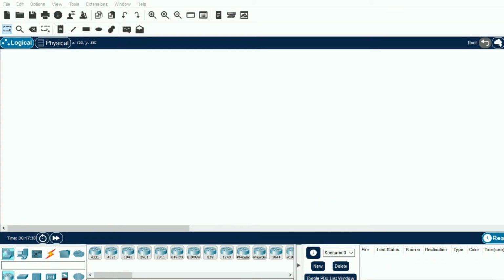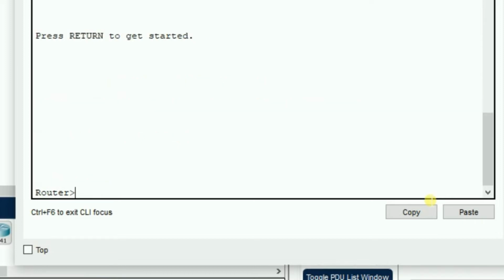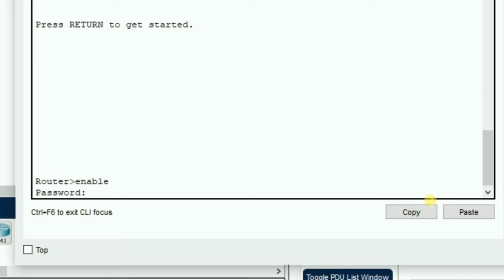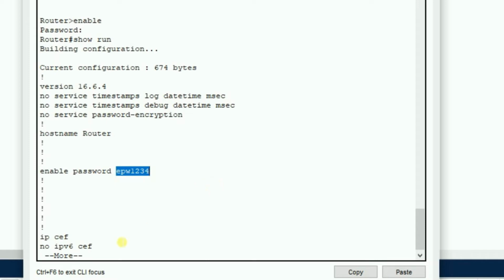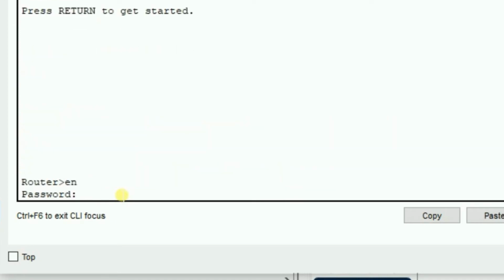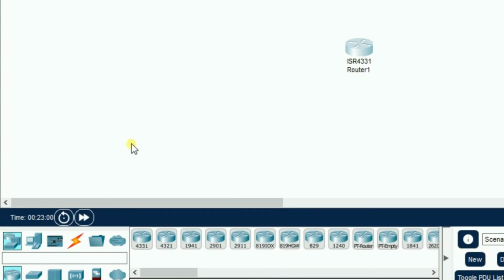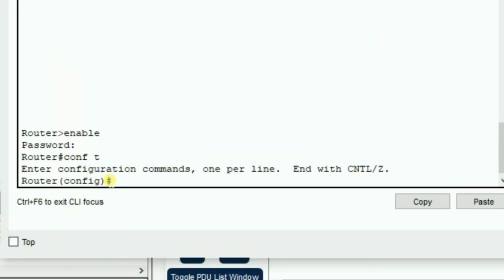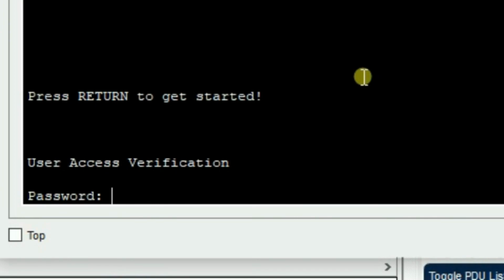Basic Cisco IOS Password Types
In this video we are discussing about basic Cisco IOS password type namely
enable password, enable secret and console password.